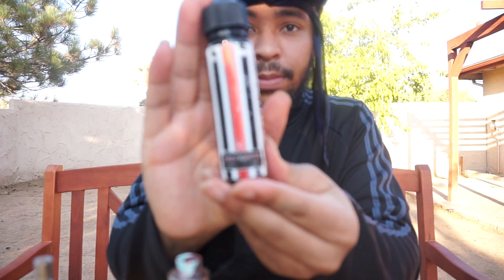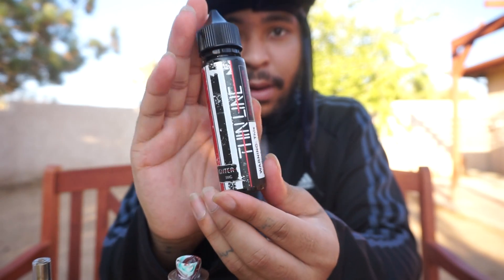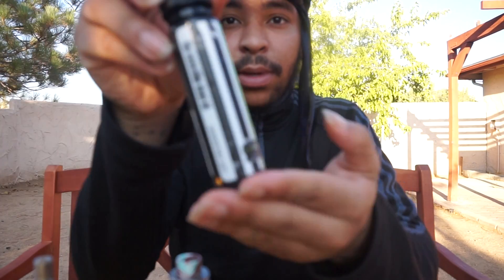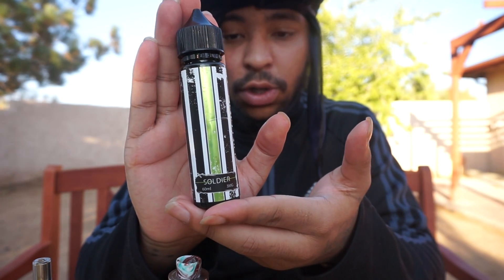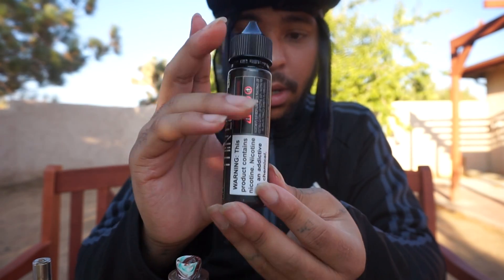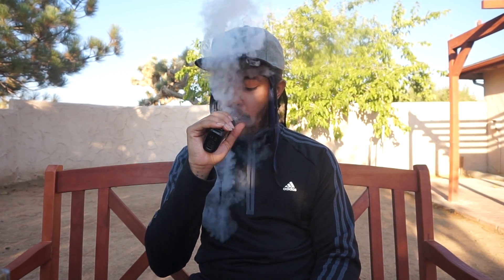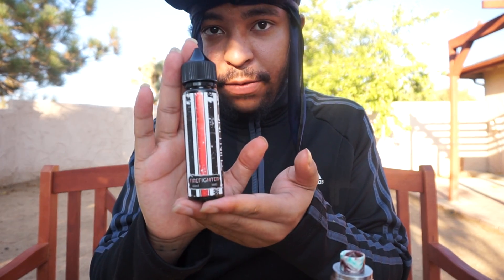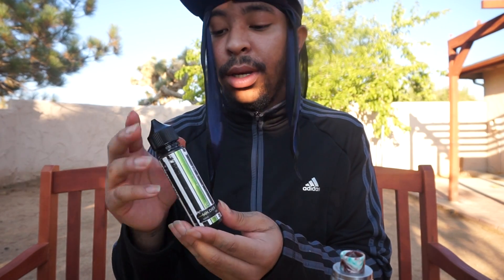Thin Line EJuice Review FireFighter and Soldier